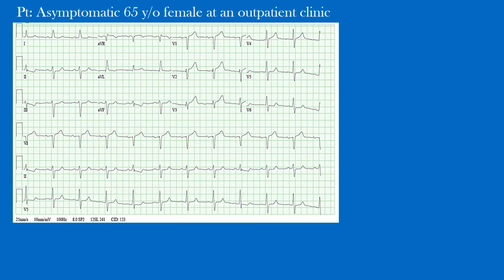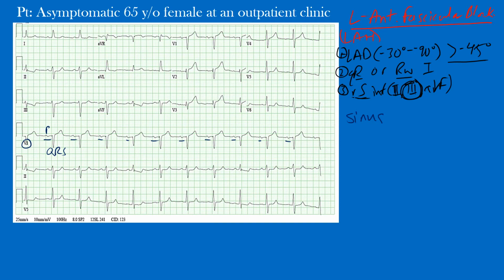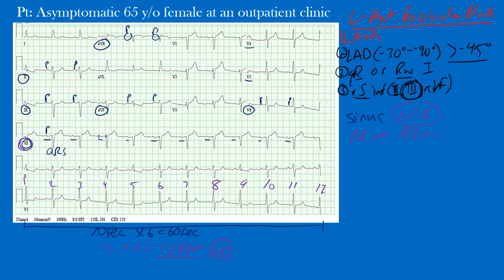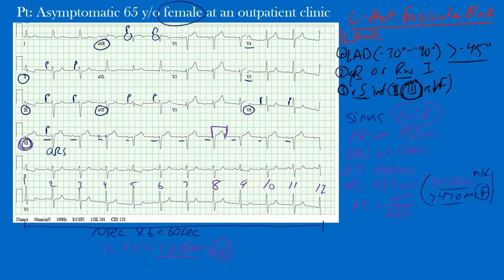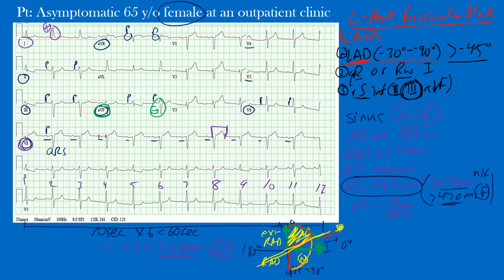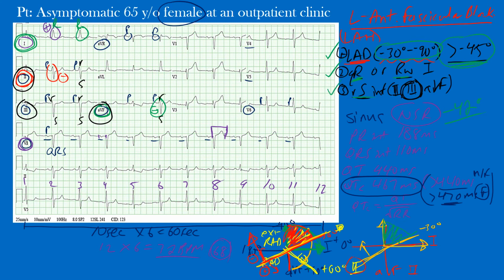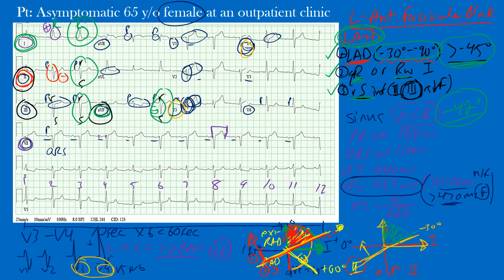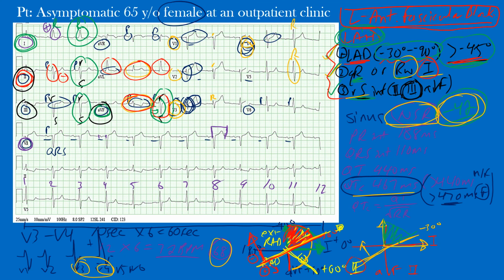EKG/ECG Practice 65.0 - Left Anterior Fascicular Block | The EKG Guy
In this lecture, we look at an EKG that demonstrates left anterior fascicular block (left anterior hemiblock).

for additional lessons and practice.